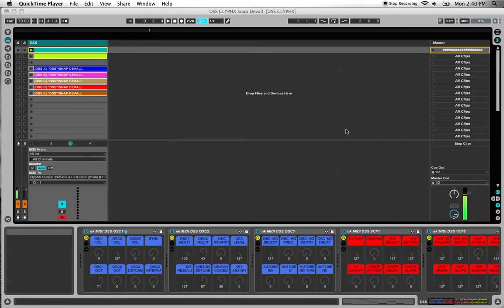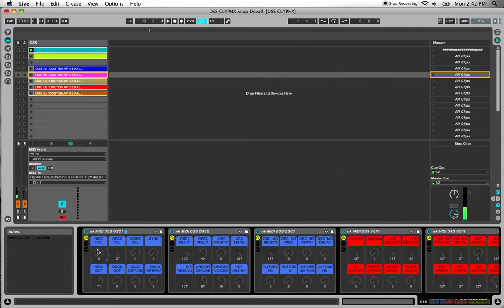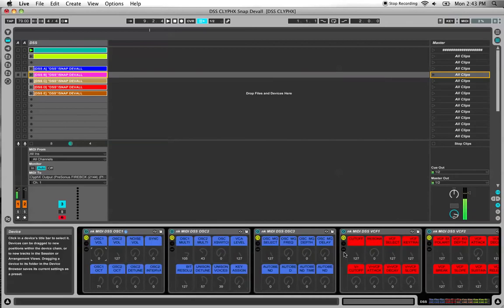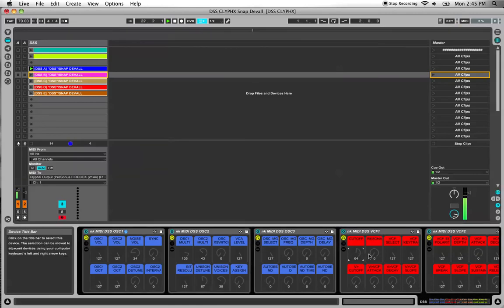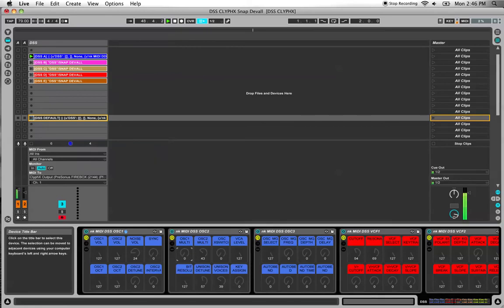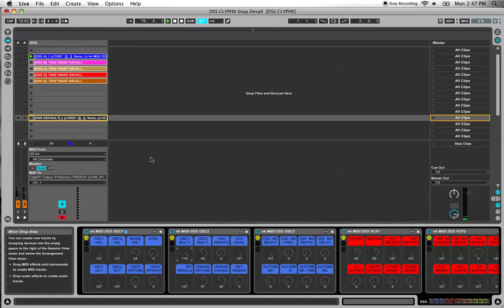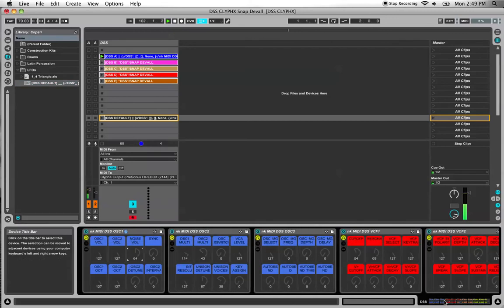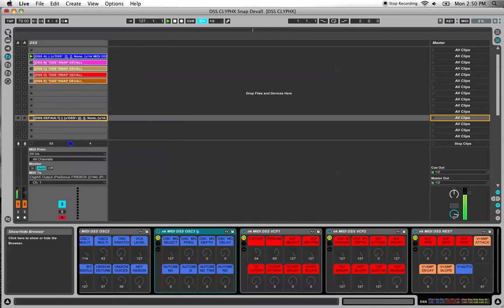Clyphx with Ableton for the Korg DSS-1 (SYSEX editor)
Clyphx is a sweet midi remote script for Ableton put out by Native Kontrol. It allows users to do some really amazing things, but the one I like is that you can create midi racks to send SYSEX messages to external gear. You can even take "snapshots" of the midi rack's macro knob settings and recall them at a a later time, or even in another project. Cool stuff.

Nick

Link to download Ableton Project with samples in it